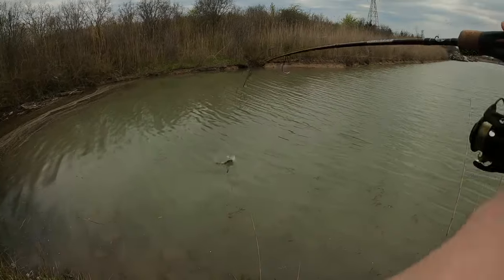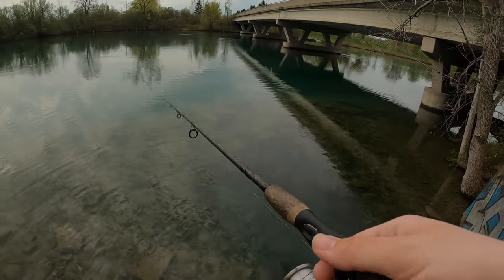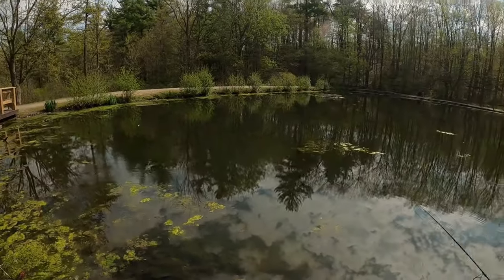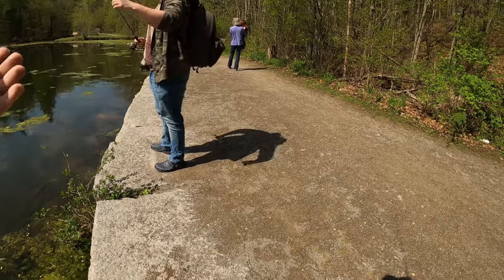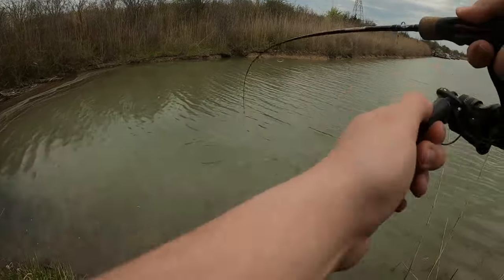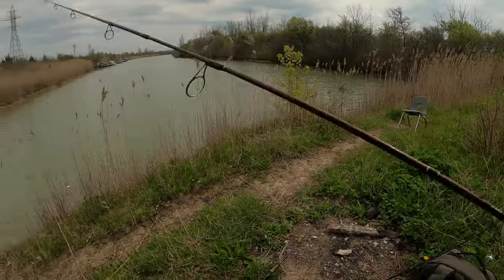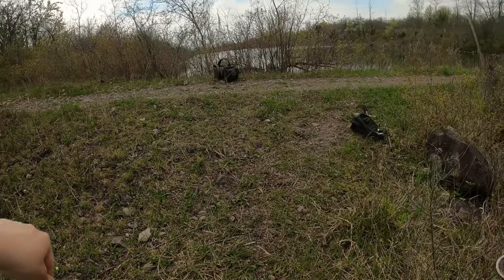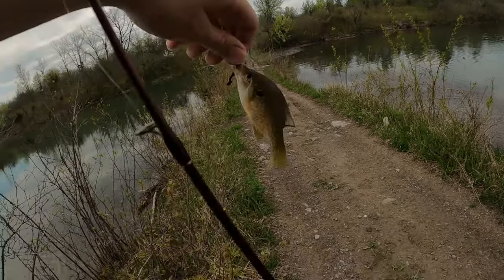Catching BIG Bluegill Among the Dinks!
Finally made it out fishing for the first time in 2024. It's a hard time to fish in Southern Ontario, Canada as only panfish and trout are in season but I managed to get on some nice bluegills in this video.

CHAPTERS
0:10 Spot 1
1:27 Spot 2
3:41 Spot 3

I love all the support, and want to thank you for checking out my channel! ❤️